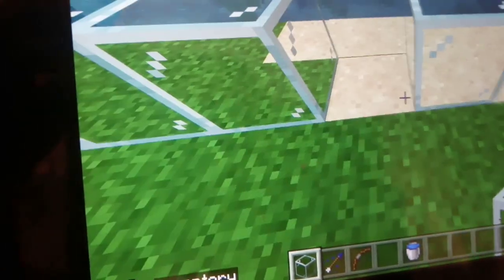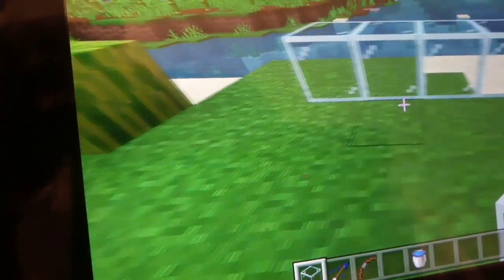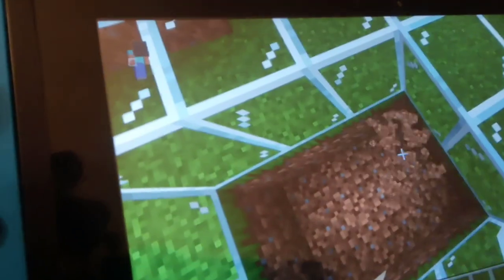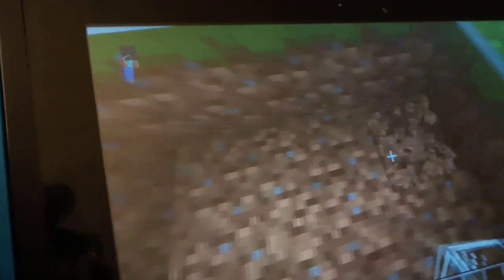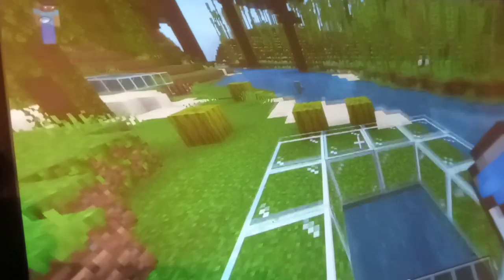Minecraft bubble chamber